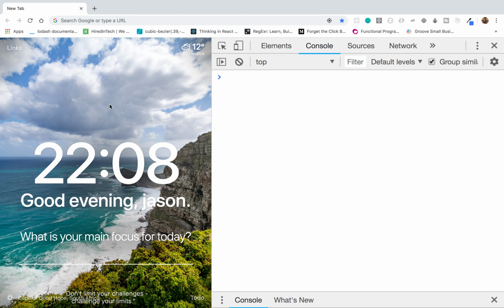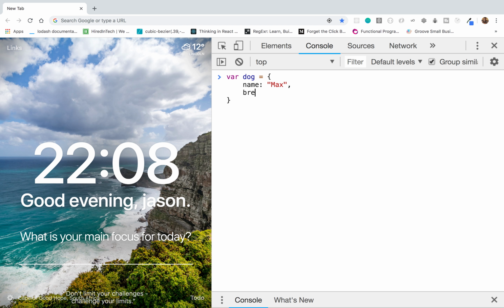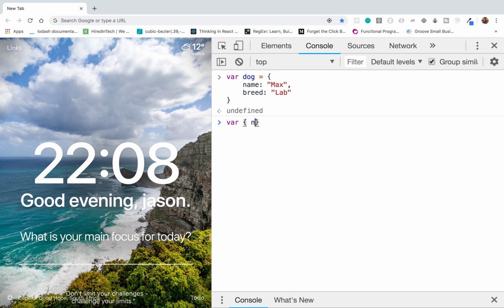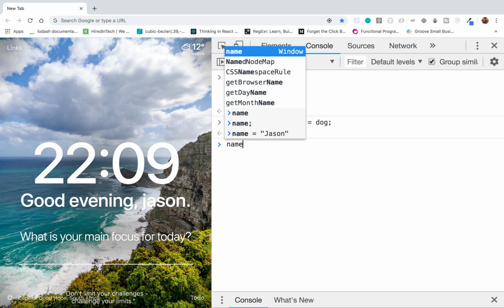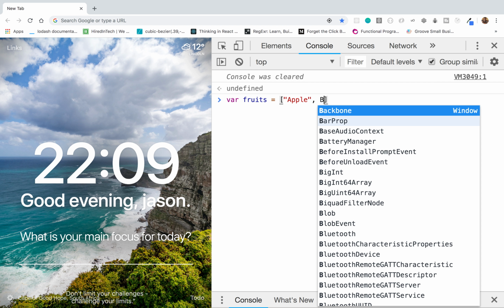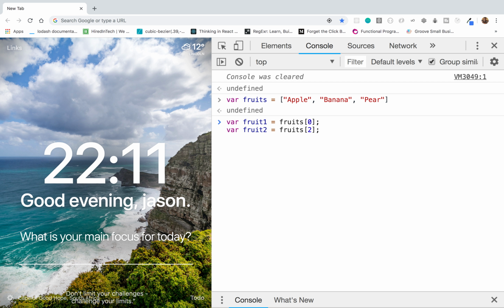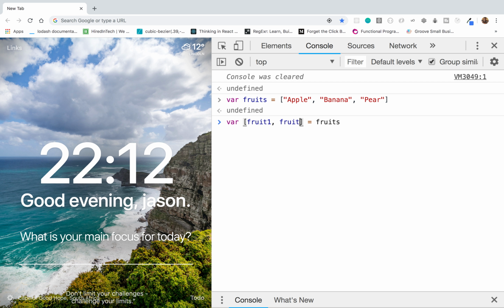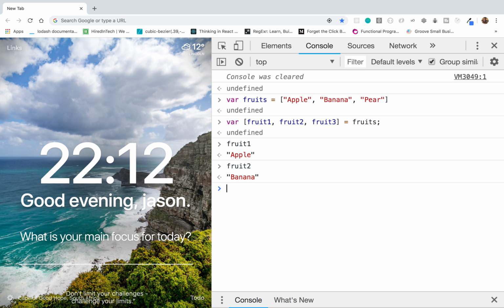JavaScript: Object and Array destructuring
In this video I go over the basics of JavaScript's object and array destructuring. I explain what object and array destructuring is and I do a couple of code examples.